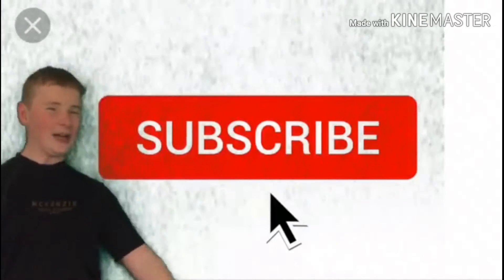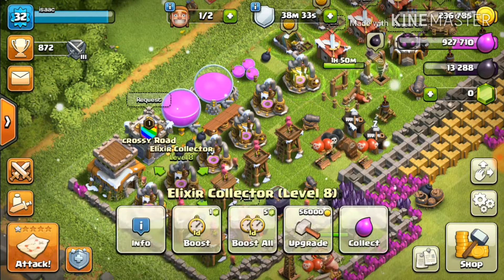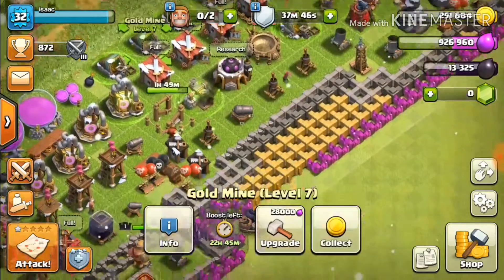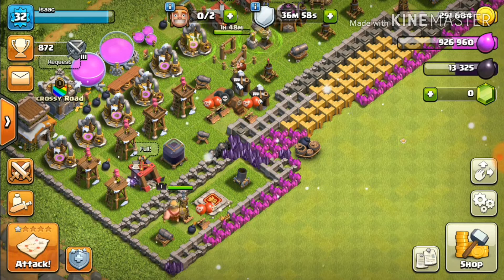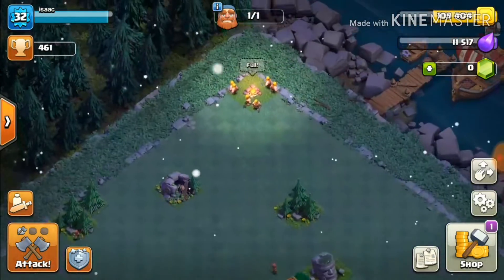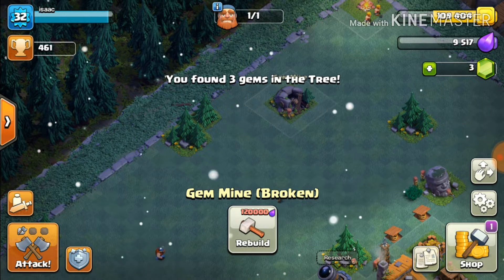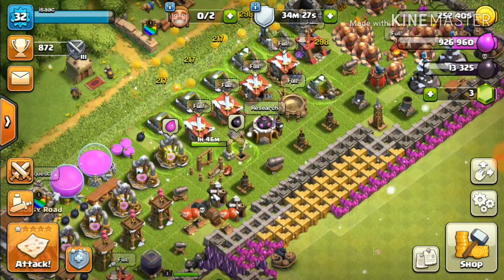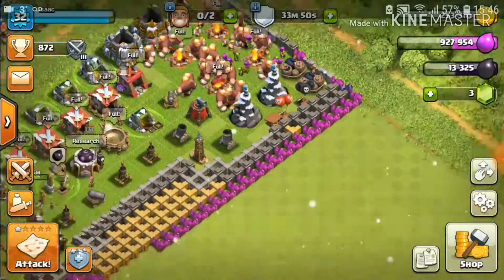Top 10 Tips For Clash Of Clans